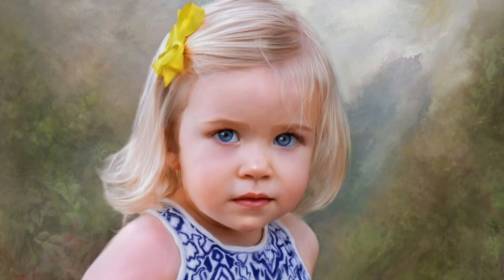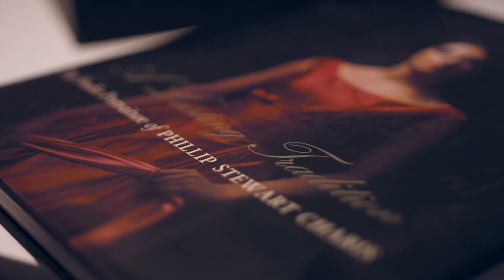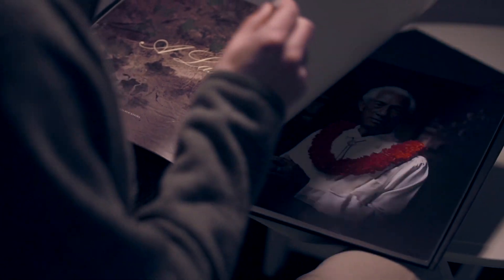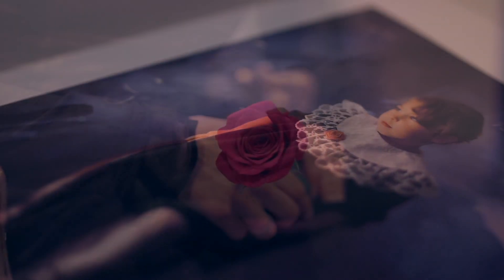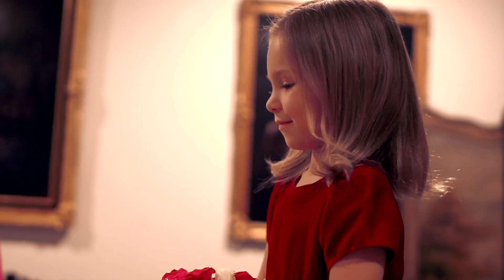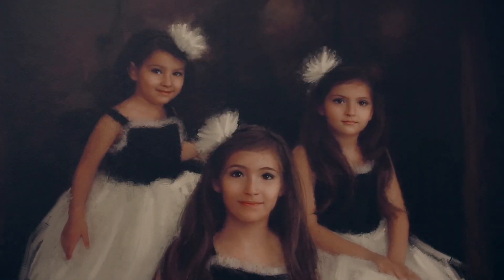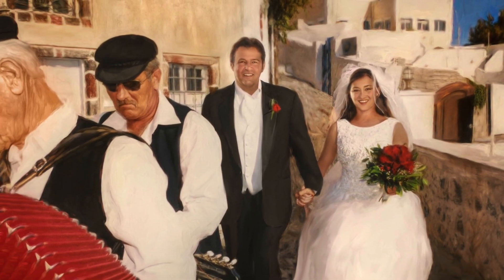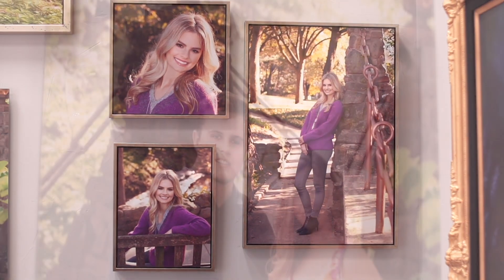Charis Studios | Dallas, Texas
A portrait by Charis Studios combines the artistry found within the Old Master painters to create a portrait style that is like a Signature piece of art. This commitment to excellence has recognized Lisa McWhirter Traeger as one of the foremost portrait artists with clients traveling from South Africa, Germany, England and Asia to commission a Charis portrait. As one of three studios in the world practicing this style of portraiture, Lisa McWhirter Traeger’s work has garnered her some of the highest honors found in the photographic industry.